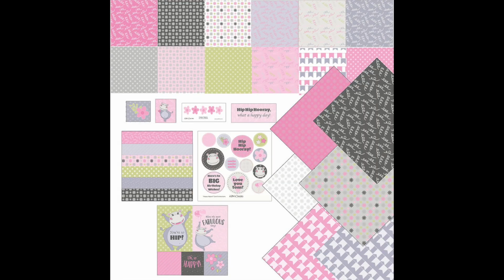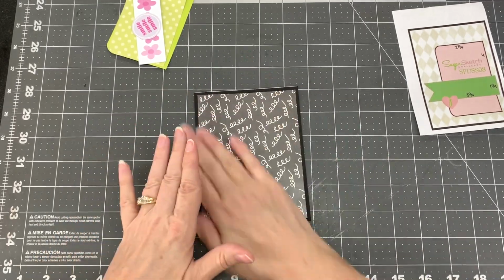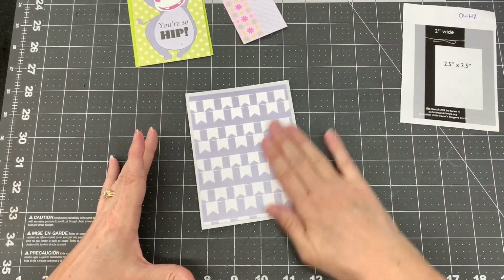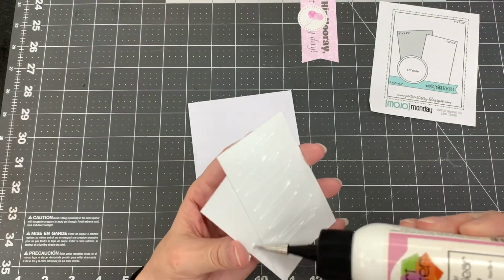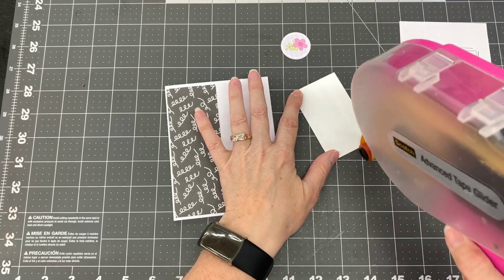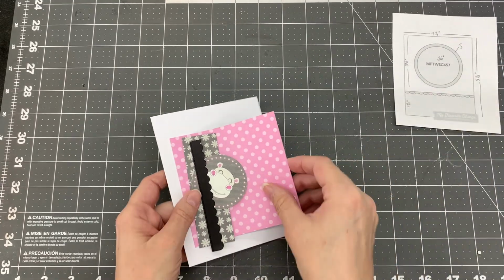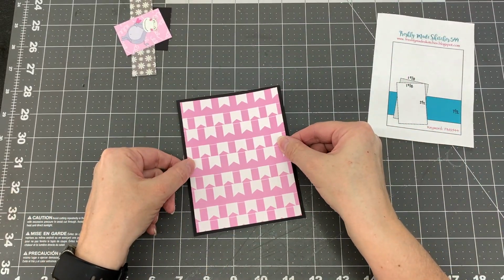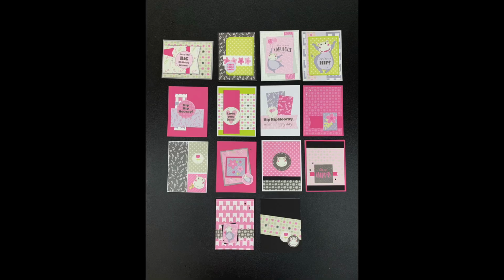Keller's Creations Happy Hippos Card Connections Kit | 14 Cards | 1 Kit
Hello friends.  In this video, I will show you how I made 14 cards using Keller's Creations Happy Hippos Card Connections Kit.  I hope you enjoy it!

ATG Gun

Tools Used:
Embellishment Wand